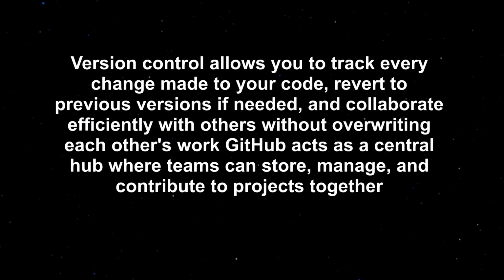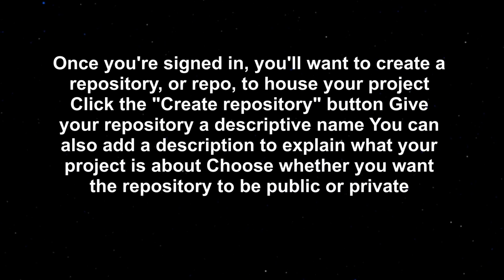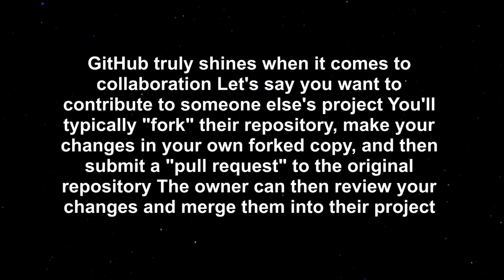What Is Github and How to Use It - KevinHowTo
What Is Github and How to Use It provides a comprehensive overview of GitHub, explaining its fundamental concepts as a version control system and collaborative platform, alongside practical guidance on setting up an account, creating repositories, and contributing to projects.

00:00 Intro
00:08 What is GitHub?
00:15 Version Control Explained
00:34 Creating a GitHub Account
00:47 Creating a Repository
01:02 Adding Files to Your Repository
01:10 Collaboration with Pull Requests